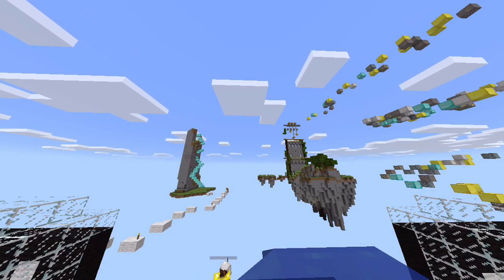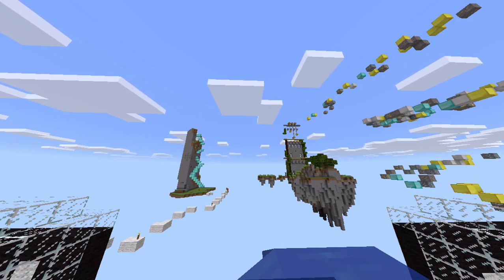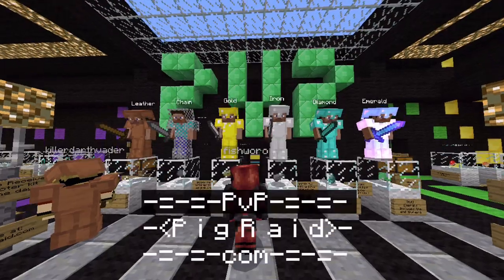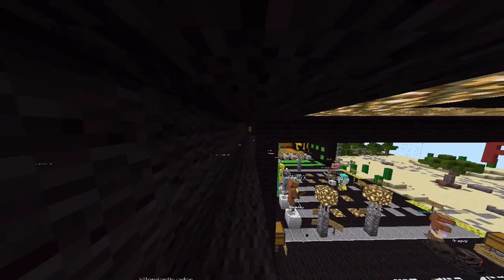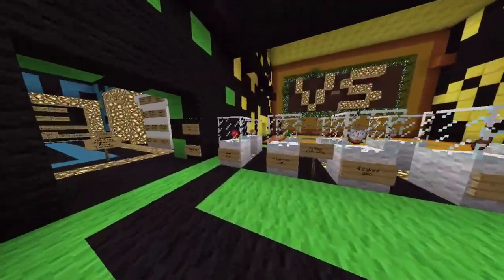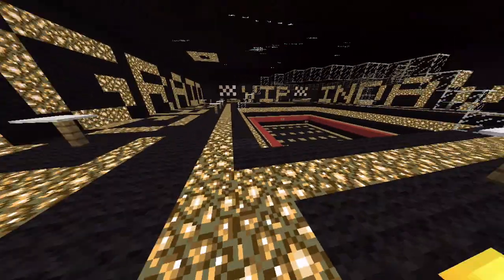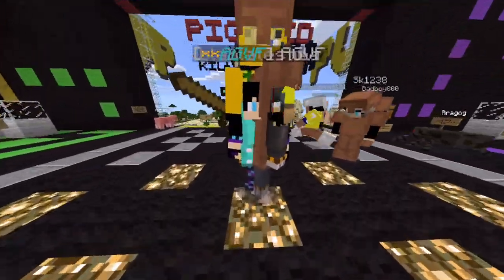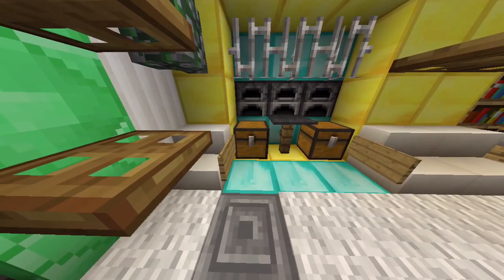5 Secret Places in Pigraid PVP Servers! TGT Shows you! |Minecraft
Season: 2

Episode: 6

Ever been on a Pig Raid PVP Server and wondered, I'm bored, or I want to go somewhere where peace and quiet?

Well here is a video having 5 places  (Plus 1 at the end) Where you can have fun, relax with a friend, look at the sky or just look at the beautiful scenery in PVP Servers!

Place 1: Secret Parkour:

Directions - From start, continue straight, then head toward trading room, go in sneak mode so you don't fall at the edge  by the Parkours, and find the platform, and from there press the warp, and have fun!

Warp: 0; 53; 41

Place 2: Miniature Parkour and Warp to top of tree!

From start, turn left | BEHIND | the kit selections, and then continue straight and go up the ladder, and walk through the open corridor!

Place 3: The Vip Club, Bar, and PVP Station1!

From start, turn right | BEHIND | the kit selections, and then continue straight (you should see the Mini-Game Selections) and turn right, and you should be by the {Ores} parkour (Spiral one). Then, look down to your left, and locate the glass, and jump onto it. Keep jumping over the blocks of glass and climb the ladder, and then work toward the spiral of the parkour (the way you were facing when you entered {if you walked forward}) and then turn right, and fall down, and wala!

Place 4: 'On top of the Tower' Warp!

From start, turn left | BEHIND | the kit selections, and then continue straight and make a right at the entrance to the FAQ, near the trade rooms, head towards the parkour and jump down, you should be on a black open corridor, then go straight, make a left, and continue straight. Press the warp, and then walk! You are on the 'Top of the Tower'!

Place 5: Dessert Vault

From start, head towards the battle arena (where the launchpads are, away from the kits) and select the Dessert Village warp, then turn around (head toward the Dessert Village) walk up the stairs, sink down the well, then follow the open corridor, turn right and wala! There it is!

En Español!

Temporada: 2

Episodio: 5

¿Nunca en un Server de PVP Raid de cerdo y se pregunta, estoy aburrido y quiero ir a algún lugar donde paz y tranquilidad? Bien aquí tenéis un vídeo con 5 plazas (más 1 al final) donde divertirse, relajarse con un amigo, mirar el cielo o basta con mirar el hermoso paisaje en servidores PVP!

Lugar 1: Secreto Parkour: Direcciones - desde el inicio, seguir recto, luego hacia la sala de comercio, ir en modo escondido para no caer en el borde por el como y encontrar la plataforma y desde allí Presione la urdimbre y divertirse! Urdimbre: 0; 53; 41

Lugar 2: Miniatura Parkour y deformación en la parte superior del árbol! Desde el inicio, gire a la izquierda | DETRÁS | las selecciones del kit, siga recto y suba la escalera y caminar por el pasillo abierto!

Lugar 3: El Vip Club, Bar y PVP Station1! Desde el inicio, gire a la derecha | DETRÁS | las selecciones del kit y luego seguir recto (se deben ver las selecciones mini juego) y gire a la derecha, y debe ser por el parkour {minerales} (espiral uno). Entonces, mira hacia abajo a la izquierda y ubicar el vidrio y saltar sobre ella. Seguir saltando sobre los bloques de vidrio y subir la escalera y entonces trabajar hacia la espiral de parkour (lo que enfrentaban cuando escribiste {si caminado adelante}) luego girar a la derecha y caer abajo y sala!

Lugar 4: 'En la cima de la torre' Warp! Desde el inicio, gire a la izquierda | DETRÁS | las selecciones del kit y luego continuar recto y girar a la derecha en la entrada de la FAQ, cerca de las habitaciones de comercio, diríjase hacia el parkour y el salto hacia abajo, debe estar en un pasillo abierto negro, luego siga recto, gire a la izquierda y continuar recto. Presione la urdimbre y luego caminar! Usted está en el Top de la torre!

Lugar 5: Postre bóveda Desde el principio, hacia el campo de batalla (donde el launchpads son, lejos de los kits) y seleccione la urdimbre de la aldea de postre, luego vuelta a pie (hacia la aldea de postre) por las escaleras, se hunden en el pozo, luego seguir el pasillo abierto, gire a la derecha y wala! ¡ Ahí está!